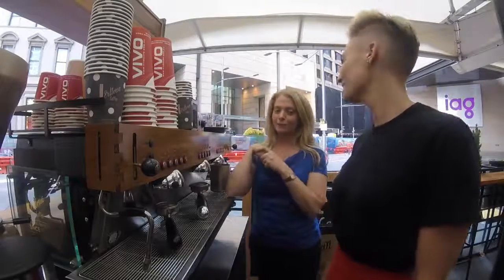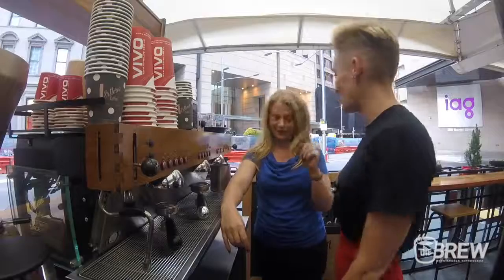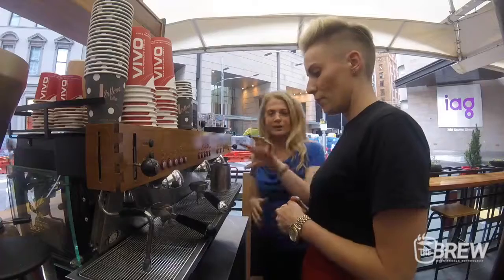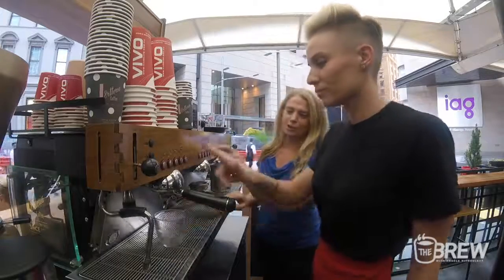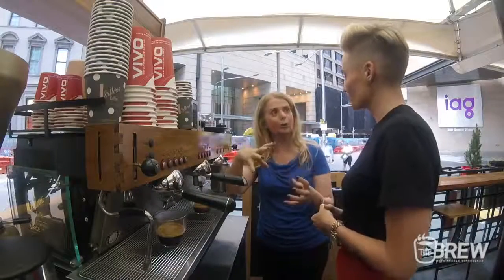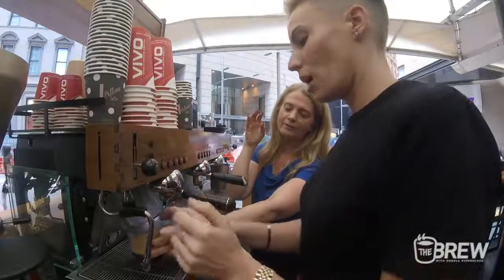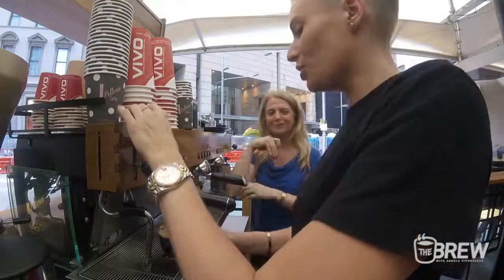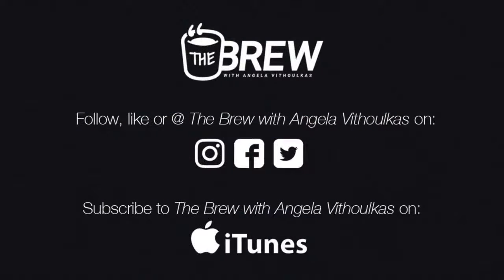Taryn Williams joins The Brew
Taryn Williams, founder and CEO of theright.fit, comes on to The Brew to make a mean long black and talk about her career as a model, entrepreneur, pilot, and more.